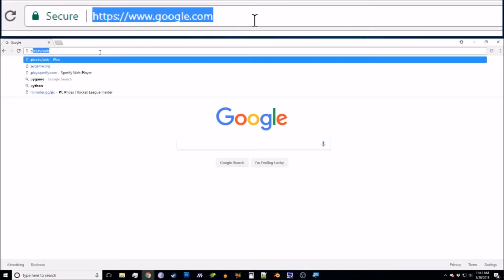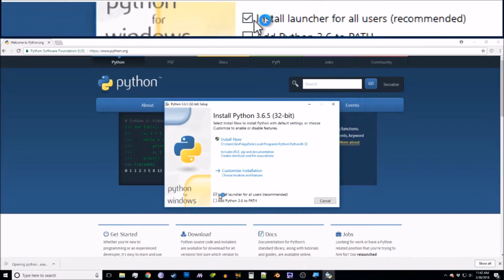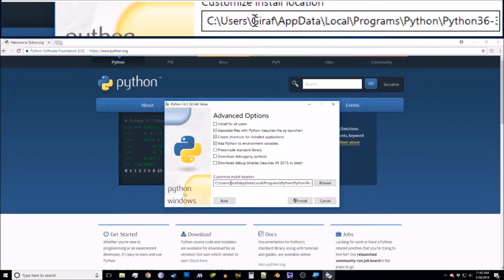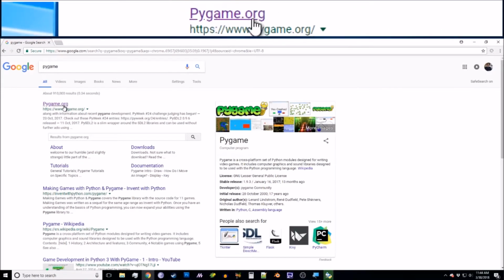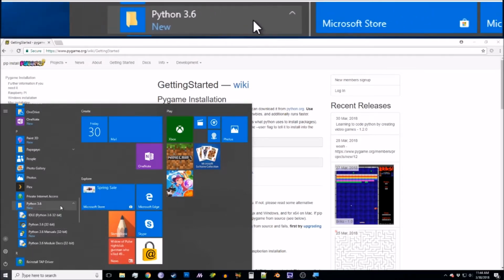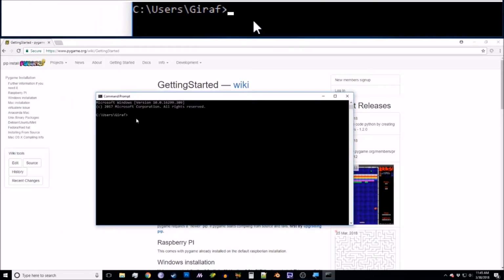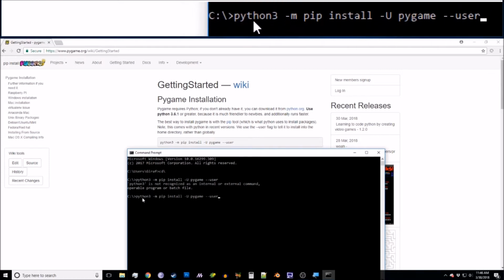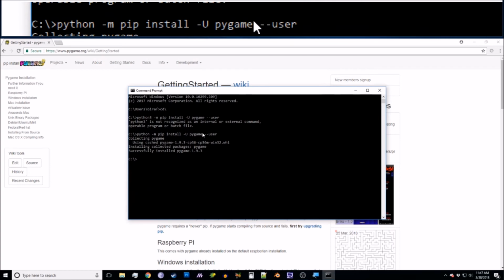How to Install Python and Pygame